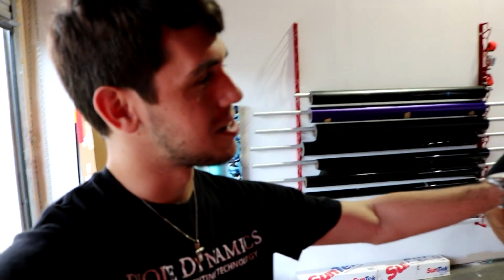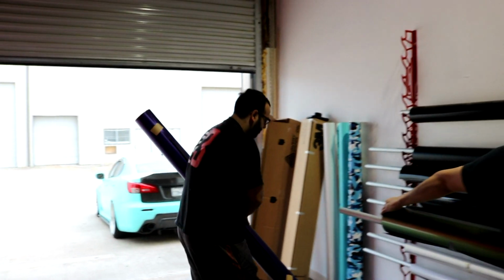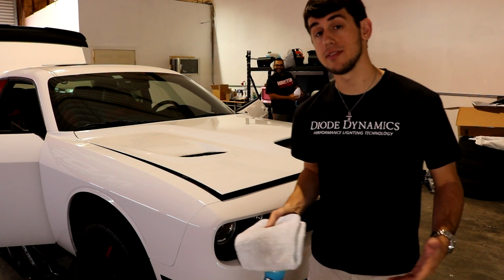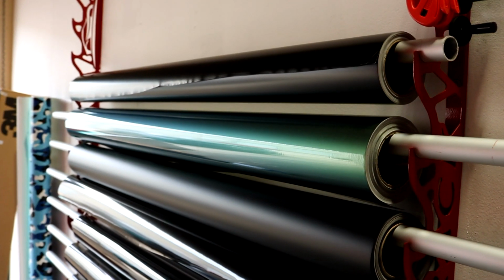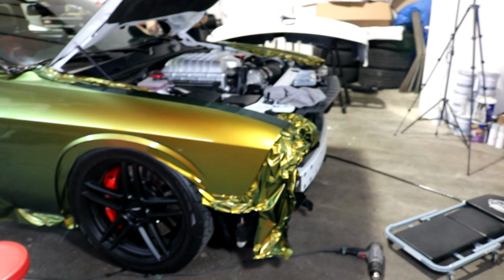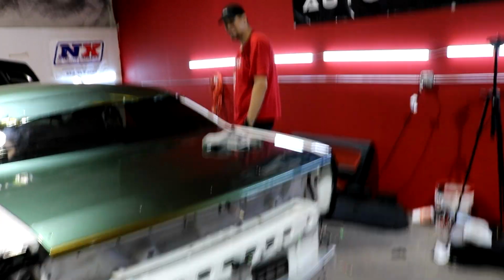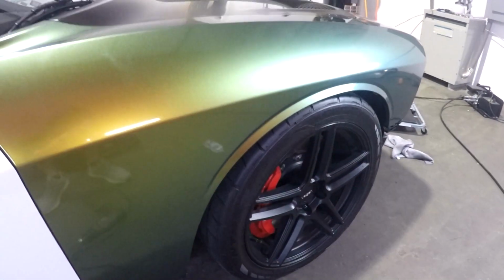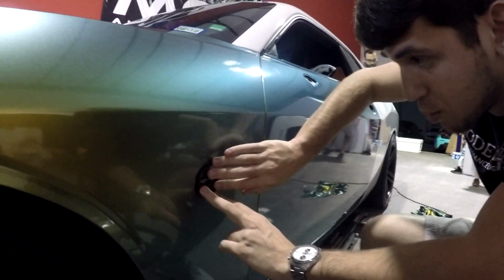CRAZY Hellcat Vinyl Wrap REVEAL & Installation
HERE IT IS FAM! Hope you guys dig it as much as I do!

Car Cleaning Discounts:
Save 15% on your Adams Polishes order with the code "RPPRODUCTIONS"

T-Shirt Discounts:
Save 15% on your BecauseRaceCarStore T-Shirt order with the code “RP Productions”